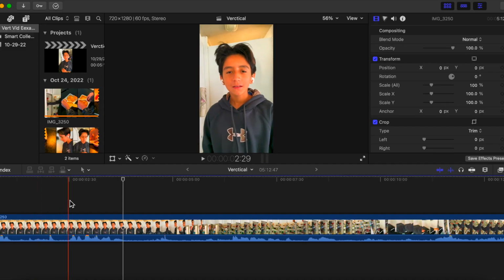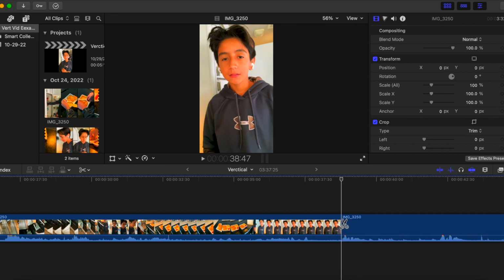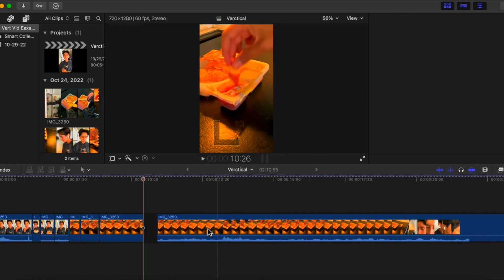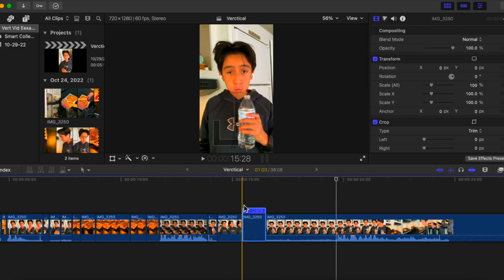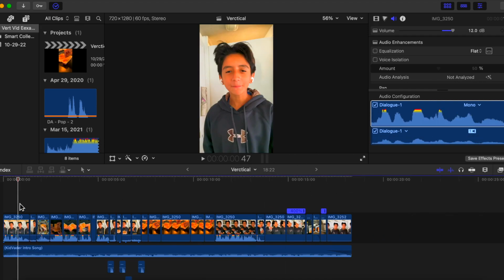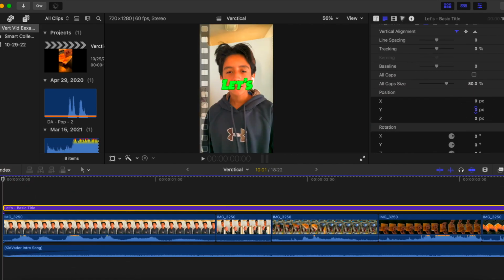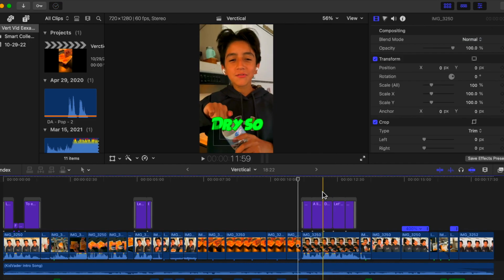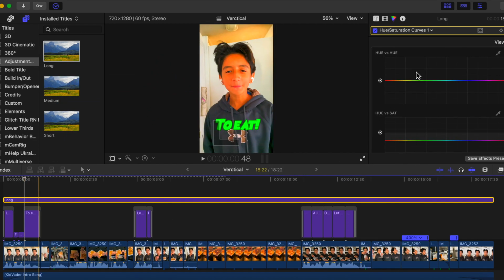How to Edit Trendy Vertical Videos in 5 Minutes | FCPX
❇️ In Today's Video, I am going to show you guys how to edit trendy YouTube shorts, tiktoks, and other vertical videos!
🗣 Make sure to leave any questions down in the comments!
🎉 Choose what you want to see next!